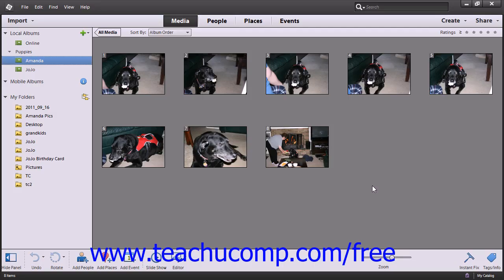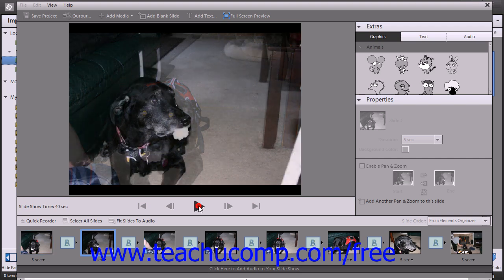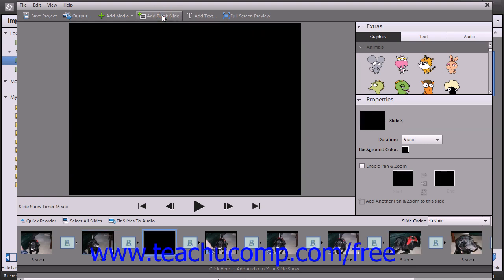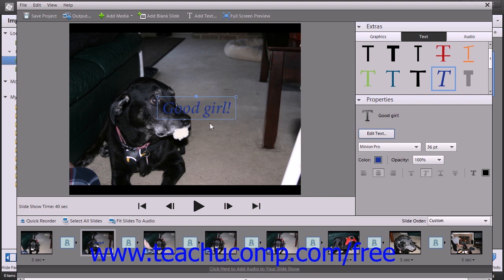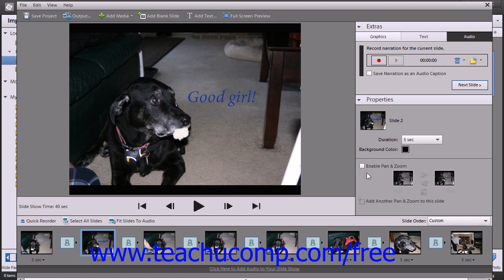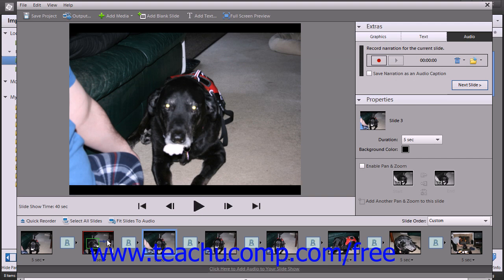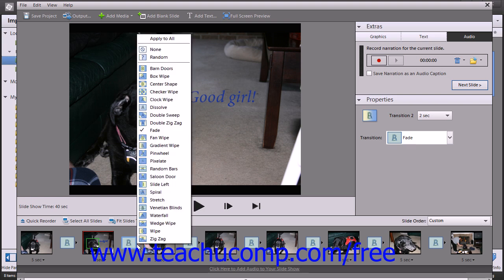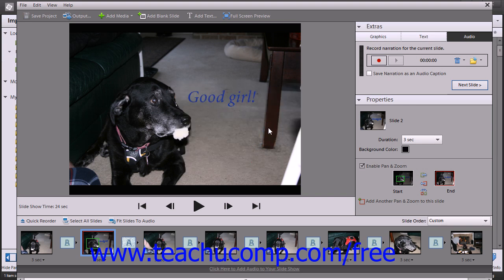Photoshop Elements 12 Tutorial Creating a Slide Show Adobe Training Lesson 16.3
Learn how to create a slide show in Adobe Photoshop Elements A clip from Mastering Photoshop Elements Made Easy v. 12. - the most comprehensive Photoshop Elements tutorial available. Visit us today!